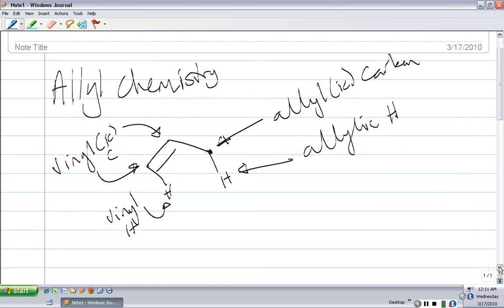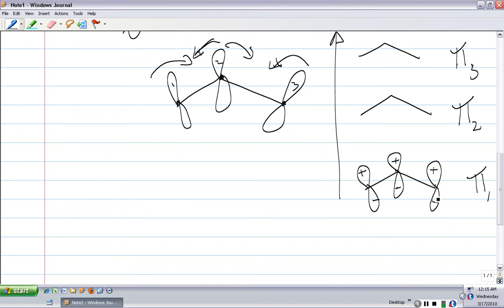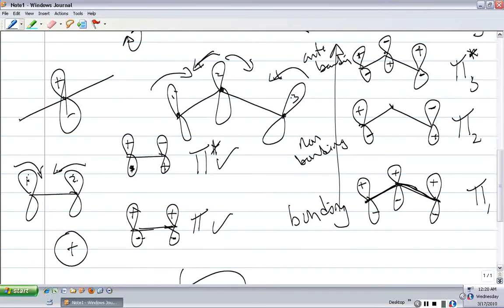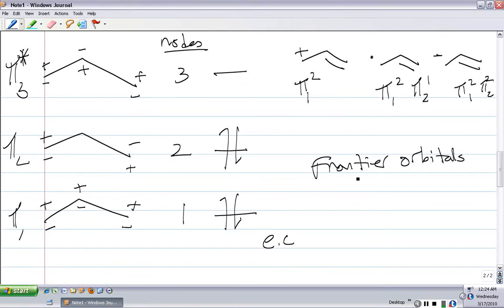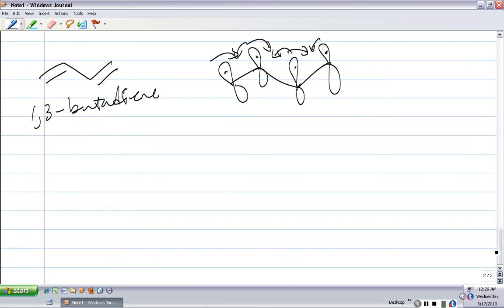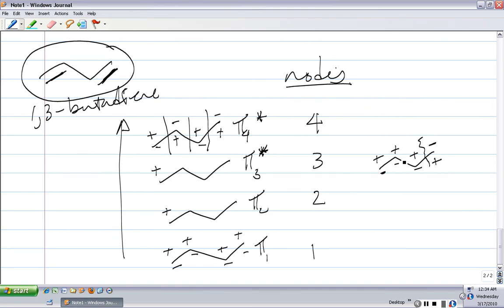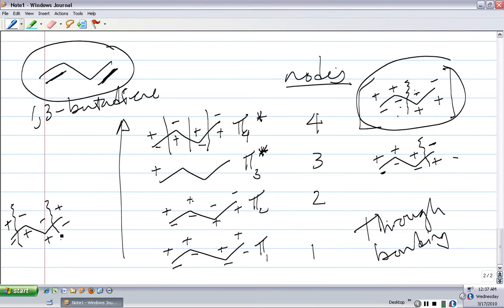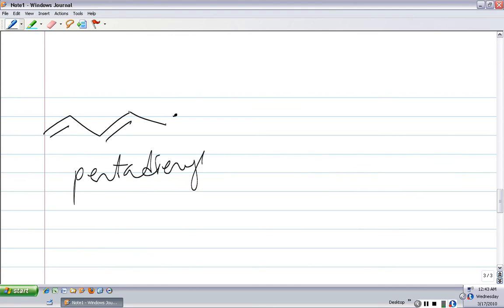Allyl Chemistry Lecture 1